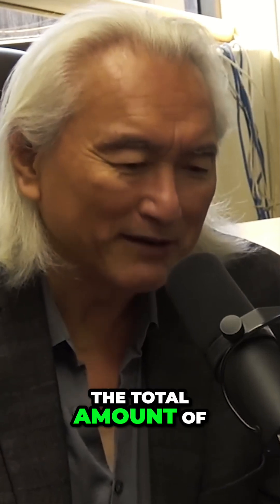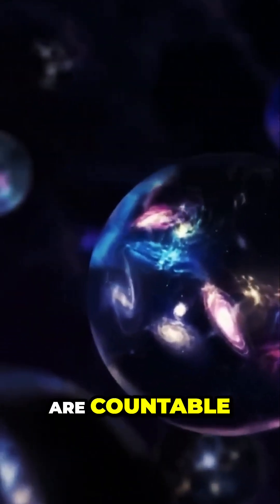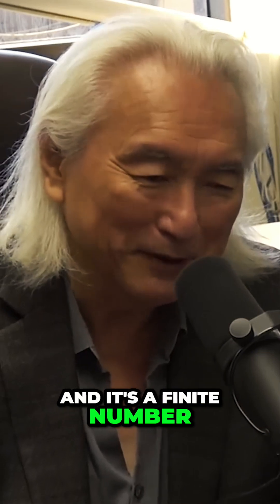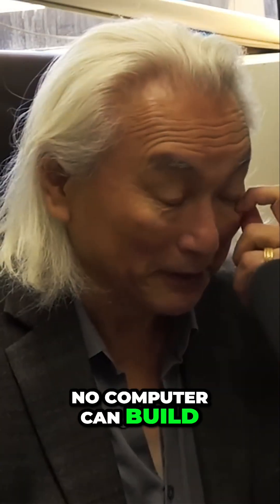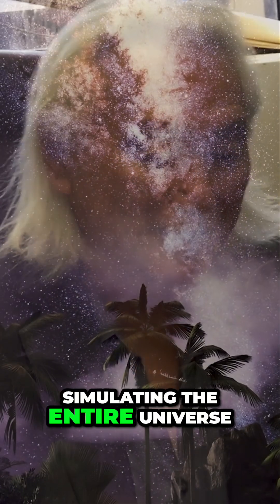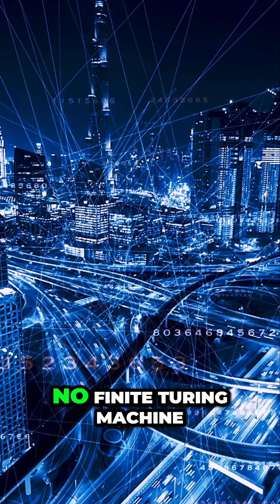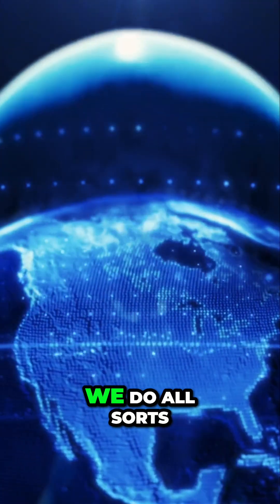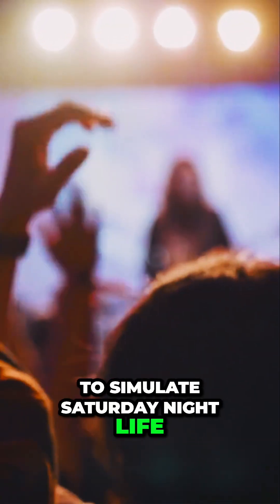Michio Kaku DESTROYS Simulation Theory with One MIND-BLOWING Truth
🧠💥 What if everything you know about reality... is WRONG?

In this explosive segment, world-renowned physicist Michio Kaku takes on the Simulation Theory — and DESTROYS it with one mind-blowing truth. 🌌💻

Could our universe really be just code? Or is the idea itself flawed from the ground up? Kaku dives deep into the quantum limits of computation, the size of the universe, and why no superintelligent being would bother simulating us. 🤯

🎙️ Buckle up — this isn’t just science, it’s a reality check.
👇 Comment your thoughts: Do YOU think we live in a simulation?

This video is for educational and informational purposes only. It contains transformative content, including analysis, commentary, and original narration.